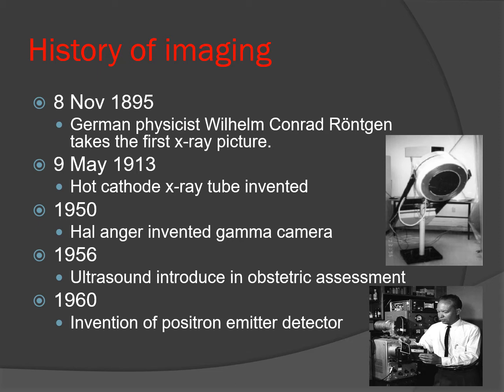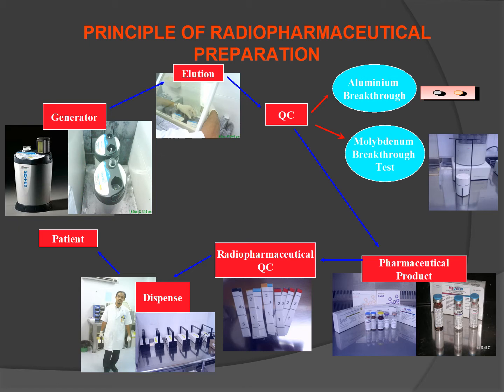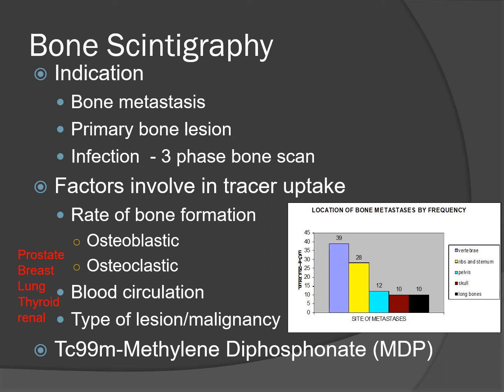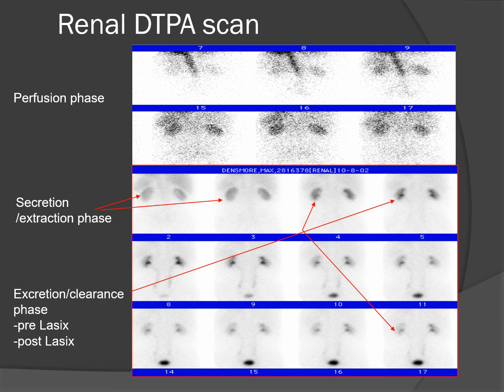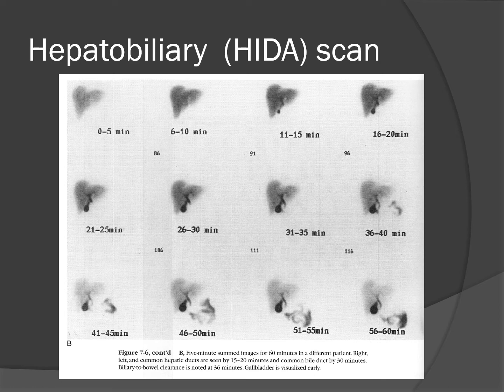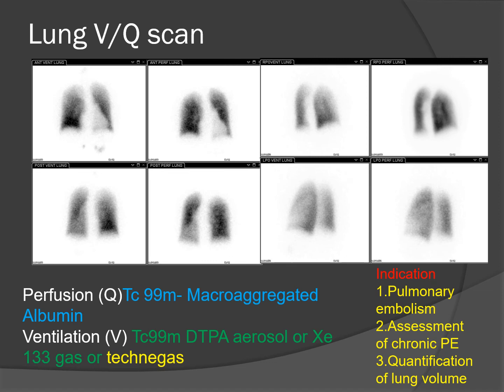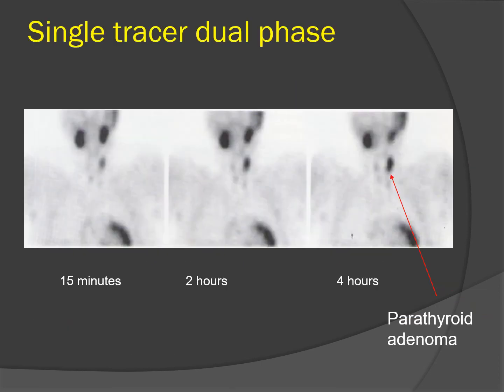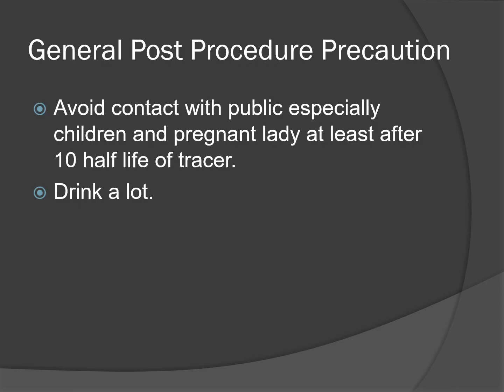DIAGNOSTIC USES (CLINICAL APPLICATIONS) OF RADIOPHARMACEUTICAL - 111120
Title: Diagnostic Uses (Clinical Applications) of Radiopharmaceuticals
Lecturer: Asst. Prof. Dr. Mohamad Shahrir
Date: 11th November 2020, Wednesday